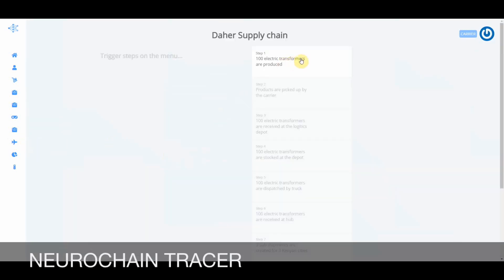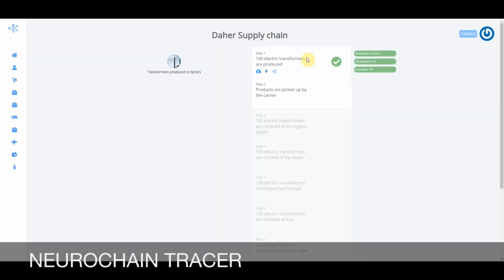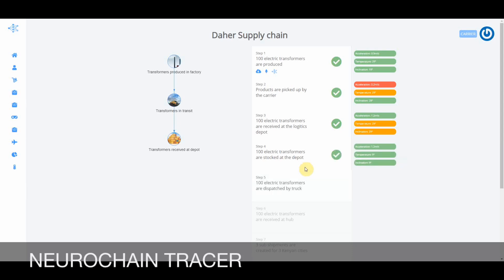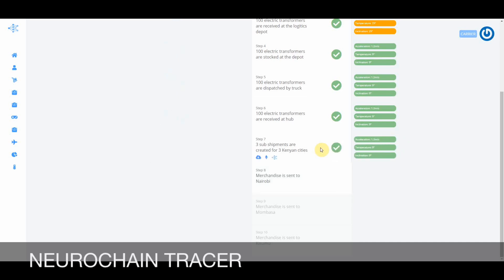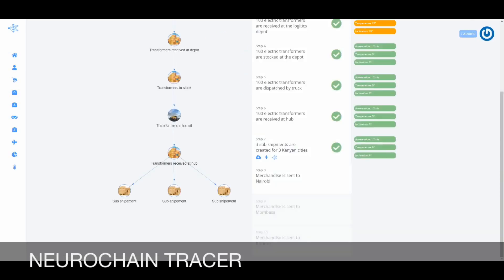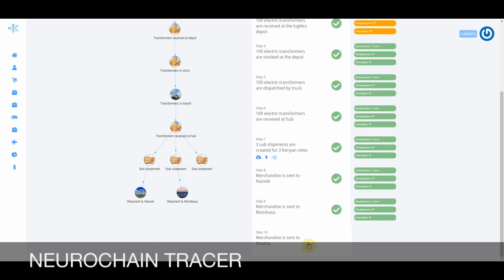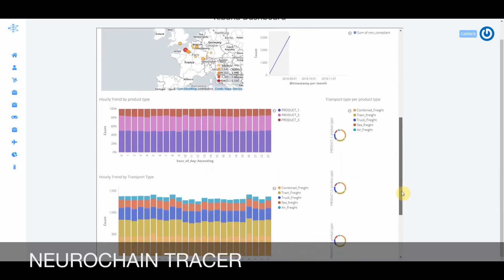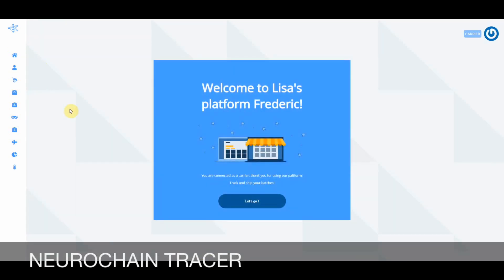DEMO NEUROCHAIN Tracer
NEUROCHAIN TRACER DEMO
Supply Chain management via the blockchain